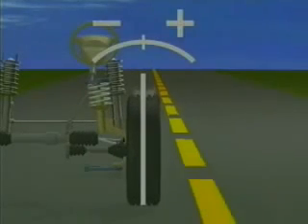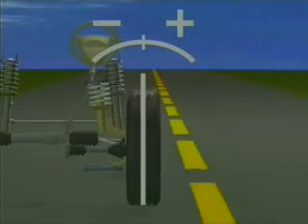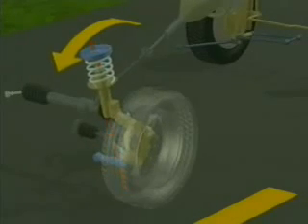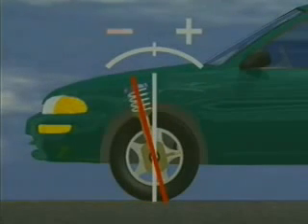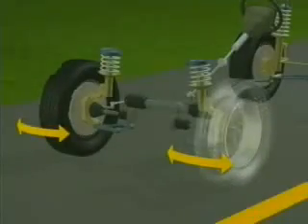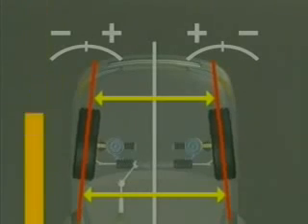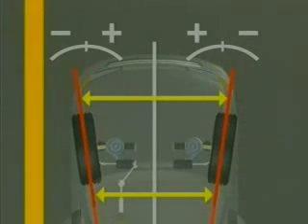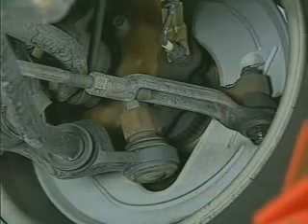Suspension basics Alignment